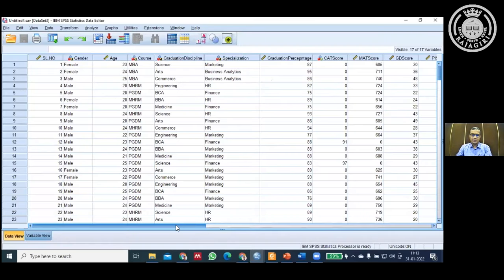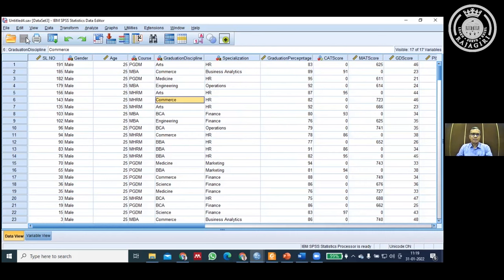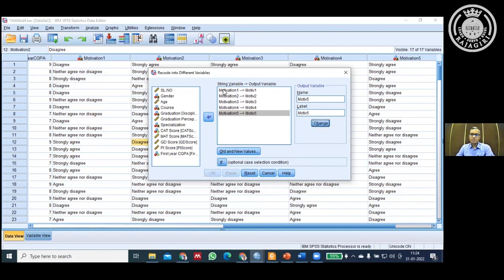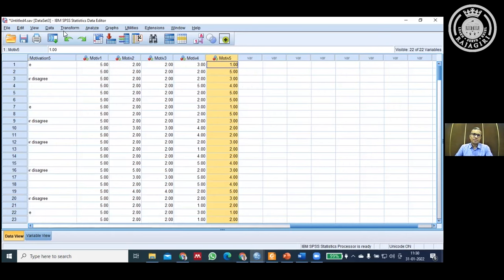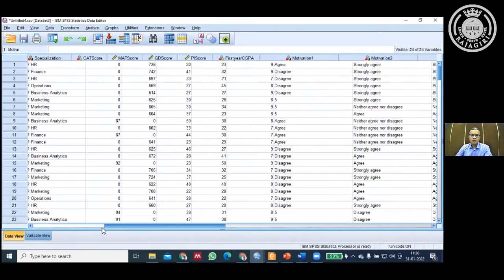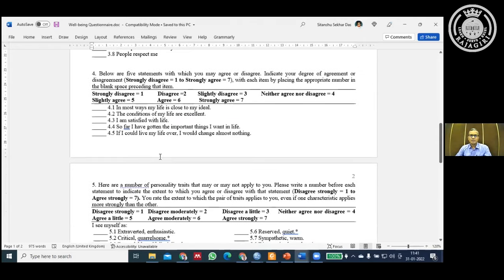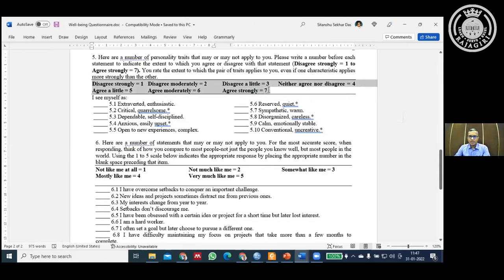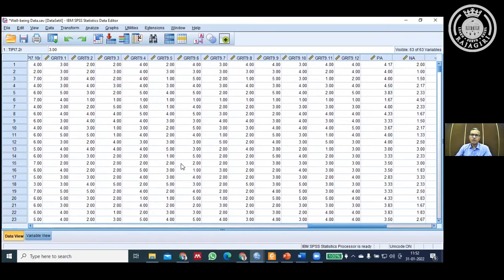Learn SPSS Session 2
Easy way to Learn SPSS & Easy way to become a research analyst. Try.